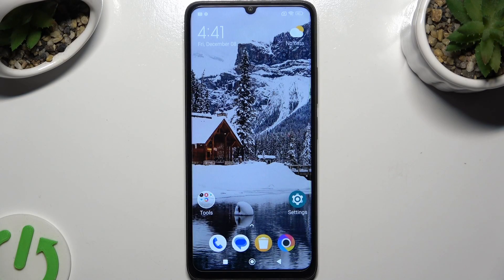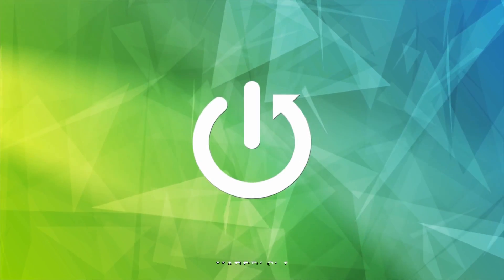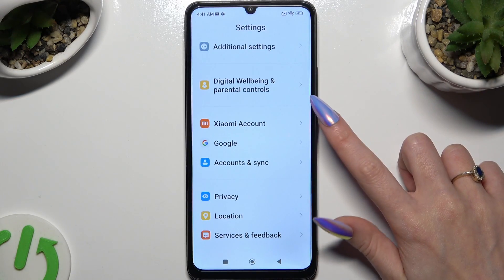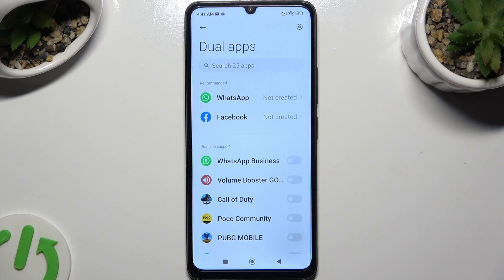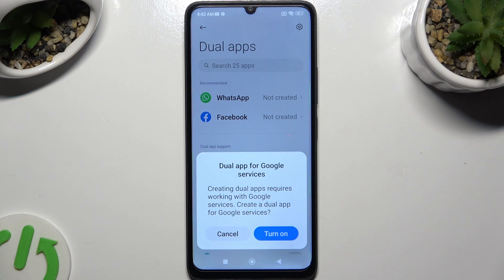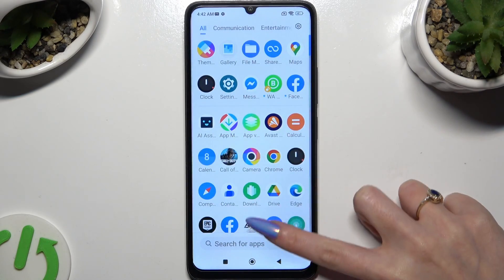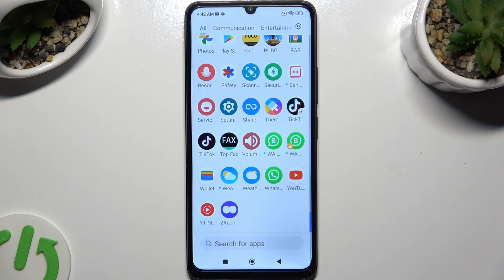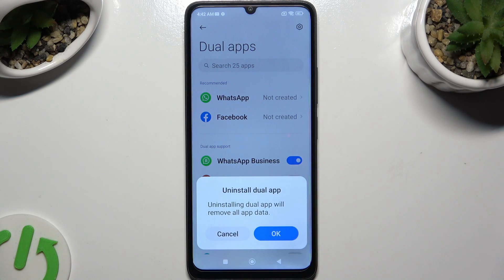How to Clone Apps in POCO C55 – Duplicate Apps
Did you know that you can duplicate apps in your POCO C55? In this video, we would like to show you how easily you can find a proper option, which will allow you to clone the apps. So let's follow all shown steps and learn how to clone apps in your POCO C55!

How to clone apps in POCO C55? How to clone applications in POCO C55? How to dual apps in POCO C55? How to clone apps in Android? How to use multiple accounts in POCO C55?